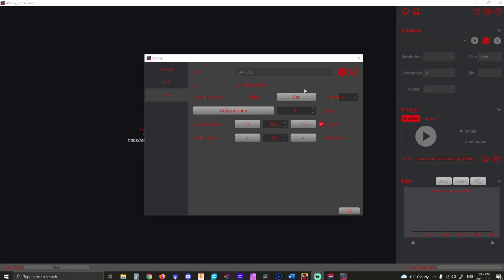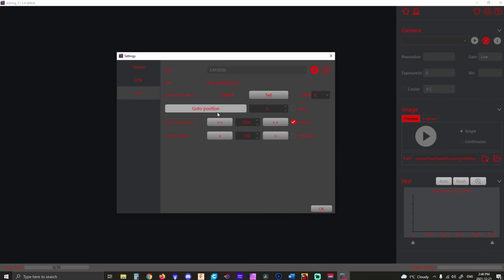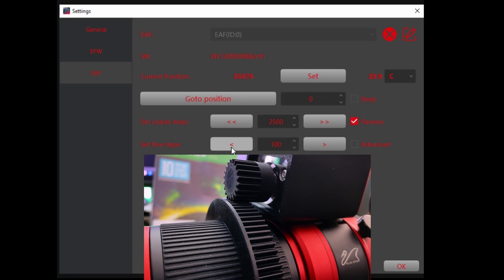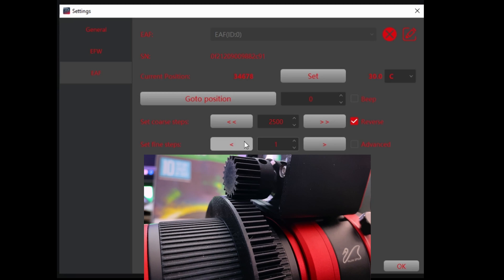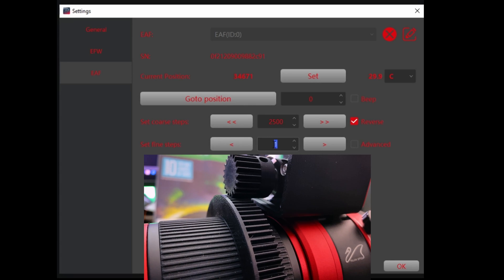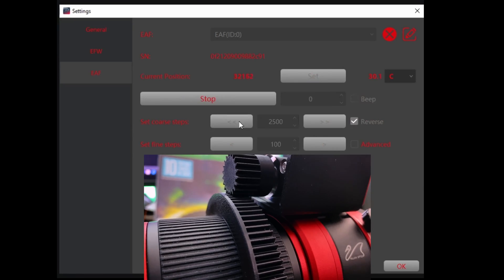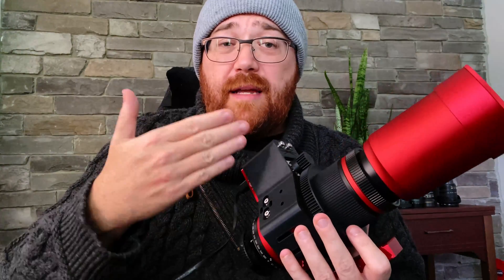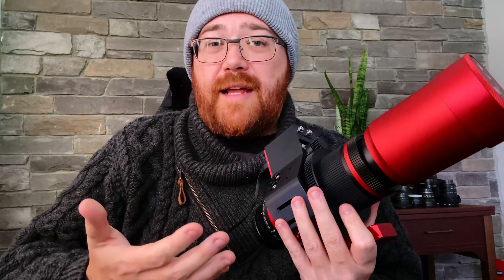ProAstroGear Black-Cat System Settings and Semi-Circle Set-point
Divye Ruhela asked in my last ProAstroGear Black Cat video what settings I was using with the ZWO EAF and the ReedCat51 on the computer (500/50 is the answer) and how to set-up the semi-circle 3D Printed ASA Focuse Ring for optimal function.

Steve at Ontario Telescope & Starfield Optics was kind enough to loan the equipment for this video, please consider supporting them (and me) buy purchasing your Black Cat via the affiliated links below:

EAF Focuser ➡️ Although I HIGHLY recommed getting the ADVANCE option which comes with the handcontroller AND the temperature sensor.

Obsviously you'll need a REDCAT51 if you don't already have one.